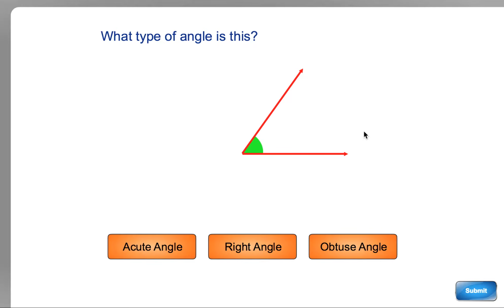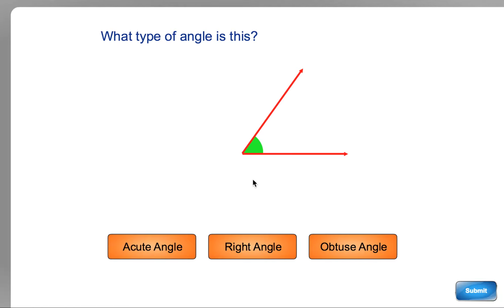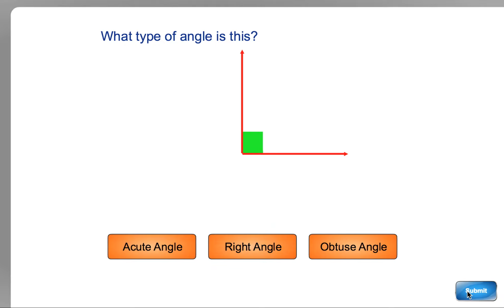What Type of Angle